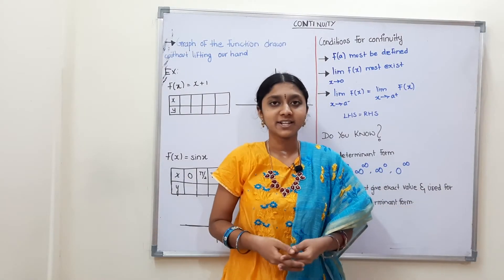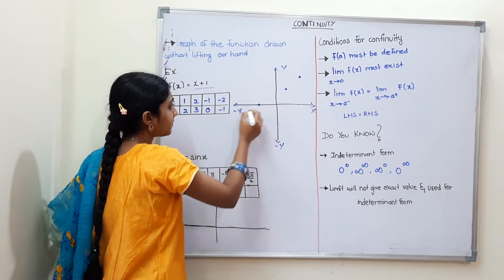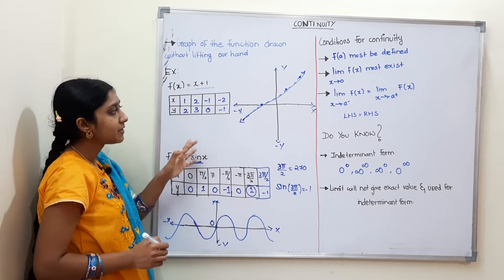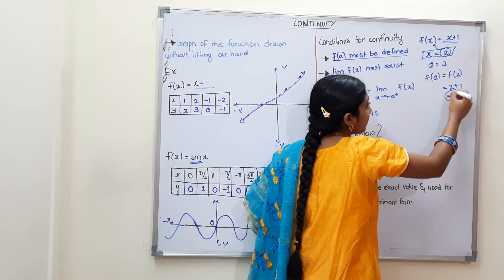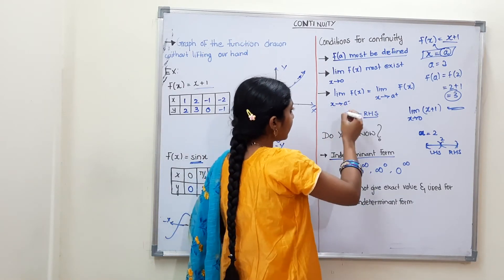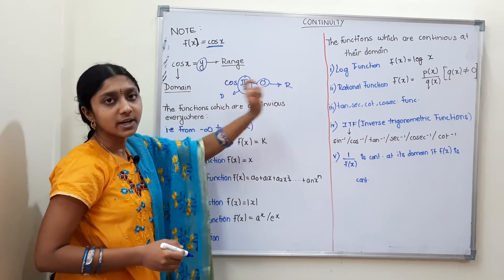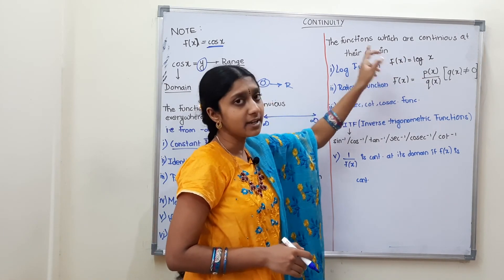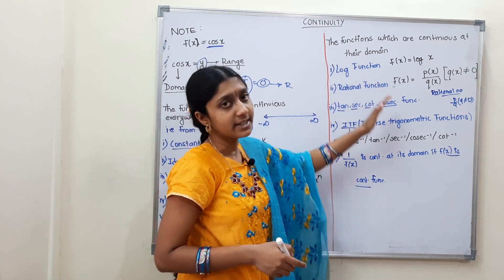INTRODUCTION TO CONTINUITY | MATHS | IN TAMIL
In this video I have covered the concepts of continuity and differentiability chapter of mathematics
if u are new to my channel please check out